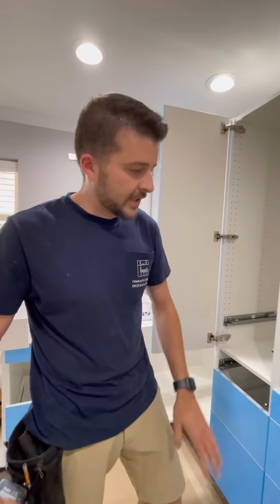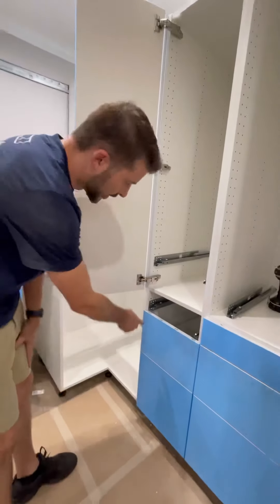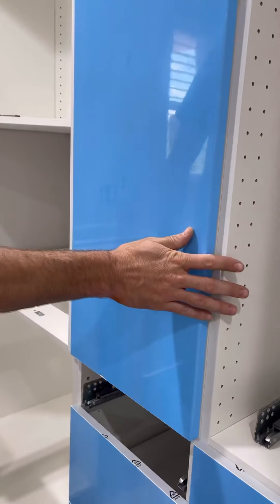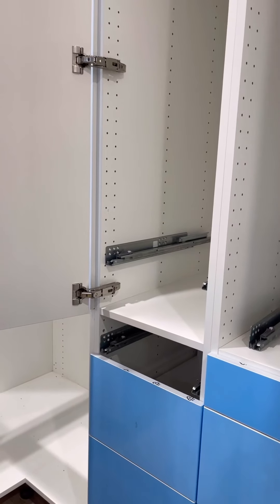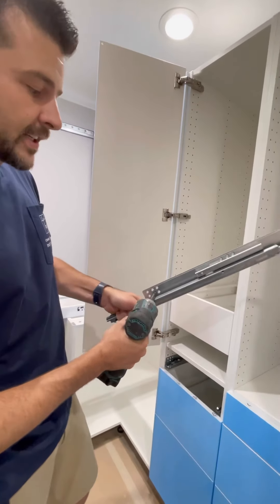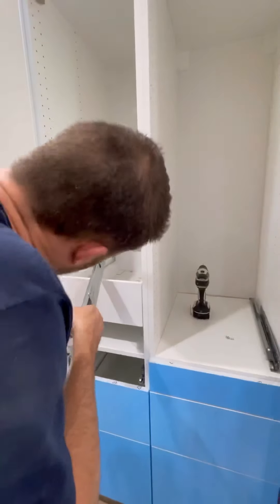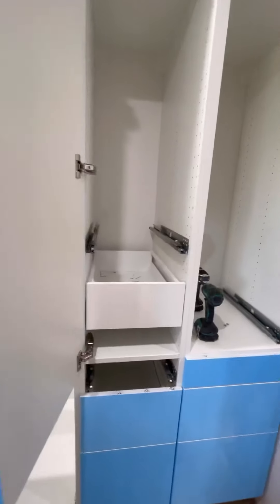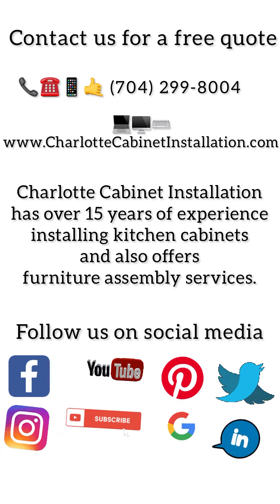How to install slides in an IKEA Cabinet. Install yourself an internal and external IKEA drawers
Hello everyone, 👋

We are back with another DIY video! 🎥🎬

In this DIY video we are going to show you “Difference between internal and external drawers and how to install slides in an IKEA pantry”

It’s simple and plain and you need only a Phillips Screwdriver or drill and Phillips bit

However, if you don't want to waste time and want your cabinet and furniture to be assembled and installed quickly by professionals…

and let's start your project.